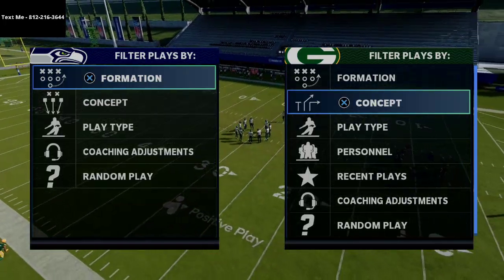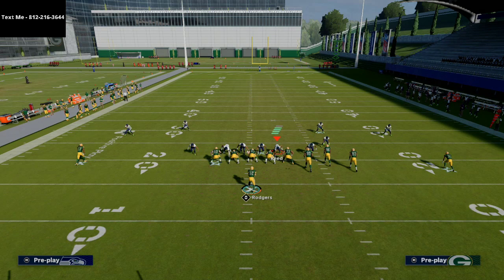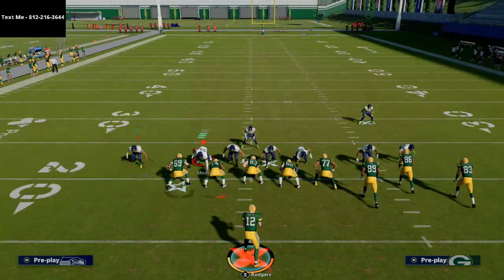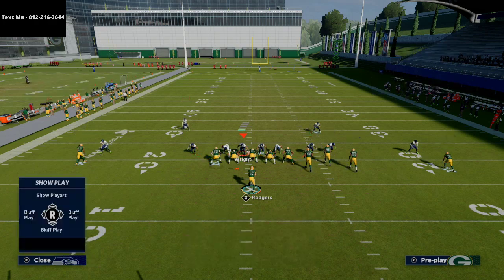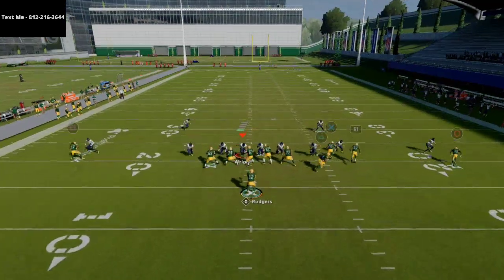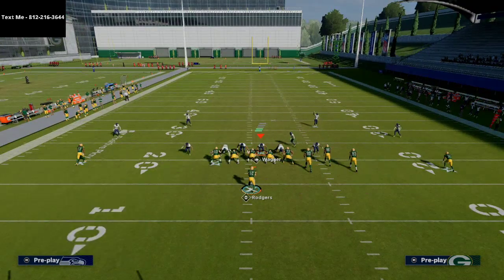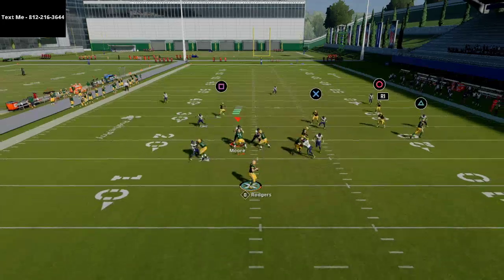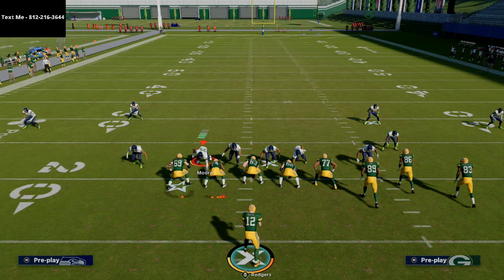How to Beat the Man Blitz From 5 Wide in Madden 21| Bunch Quads Mini Guide| Madden 21 Tips